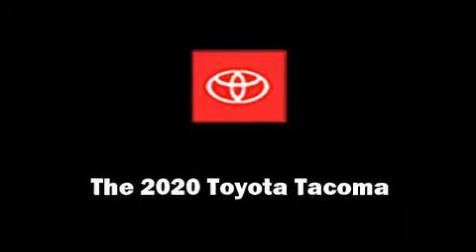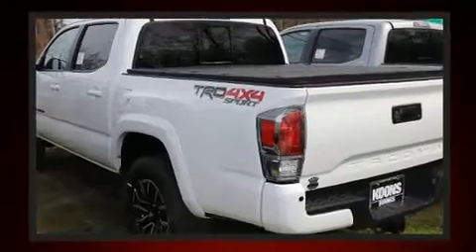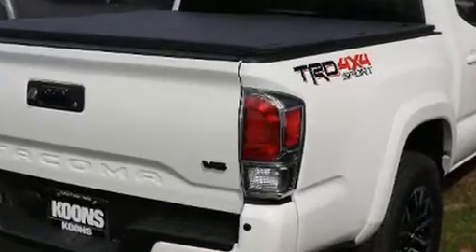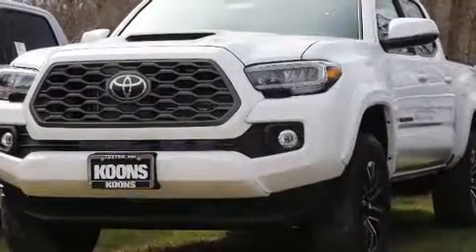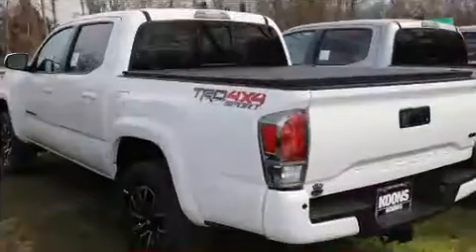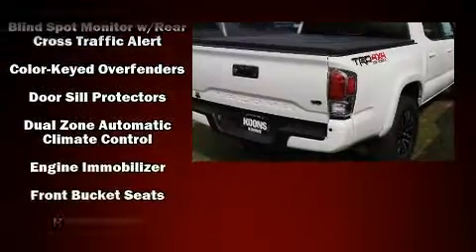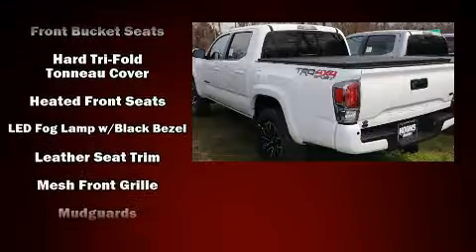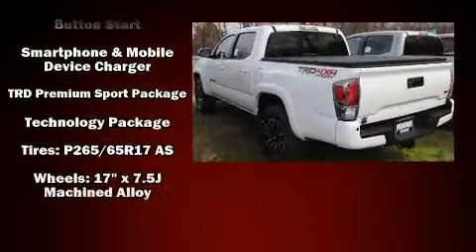2020 Toyota Tacoma TRD Sport V6 in Easton, MD 21601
Climb inside the 2020 Toyota Tacoma. This 4 door, 5 passenger truck offers the features and options for which you've been searching. It features an automatic transmission, 4-wheel drive, and a 3.5 liter 6 cylinder engine. It's equipped with tons of terrific amenities, but it won't break your budget. Such as cruise control, variably intermittent wipers, a rear step bumper, an outside temperature display, fully automatic headlights, turn signal indicator mirrors, a tonneau cover, and the power moon roof opens up the cabin to the natural environment. Toyota also prioritized safety and security by including: dual front impact airbags, front side impact airbags, traction control, brake assist, anti-whiplash front head restraints, a security system, an emergency communication system, and ABS brakes. Electronic stability control ensures solid grip atop the road surface, no matter how challenging the driving conditions. We know that you have high expectations, and we enjoy the challenge of meeting and exceeding them! Please don't hesitate to give us a call.